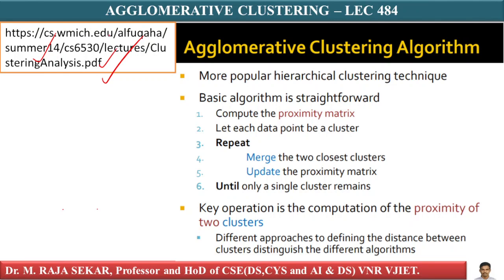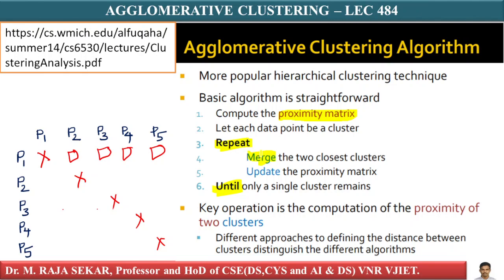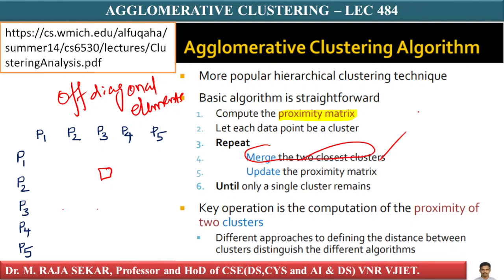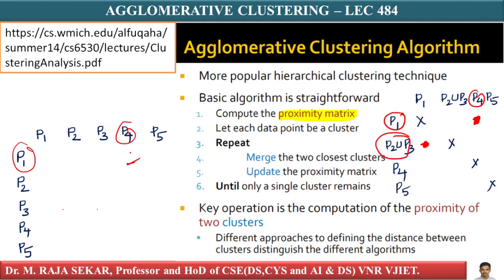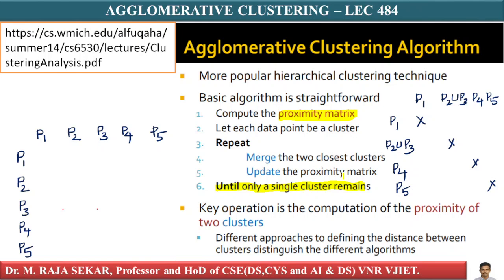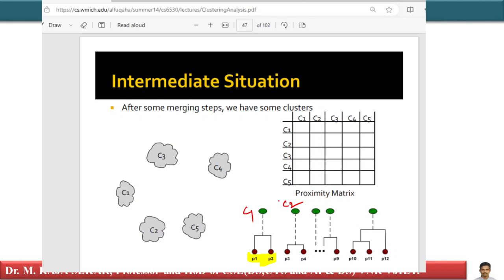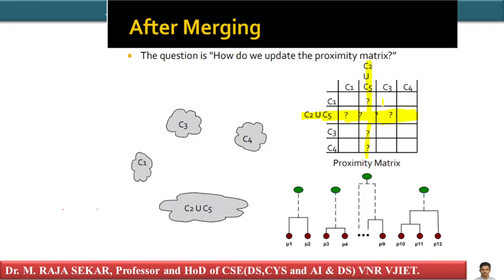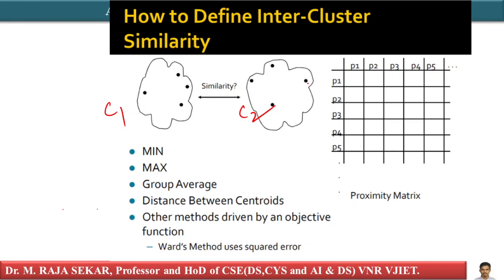AGGLOMERATIVE CLUSTERING – LEC 484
AGGLOMERATIVE CLUSTERING